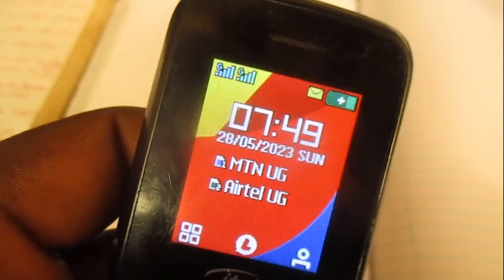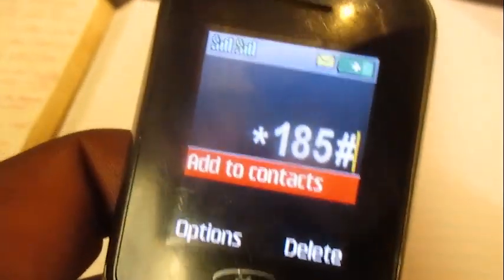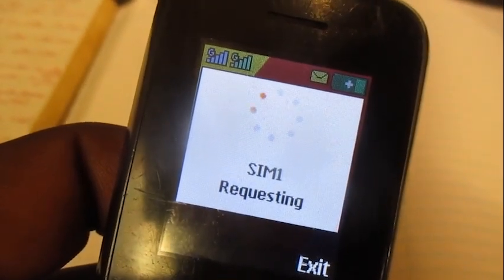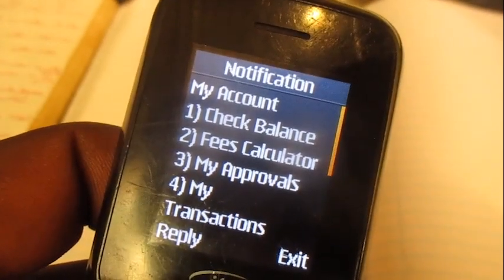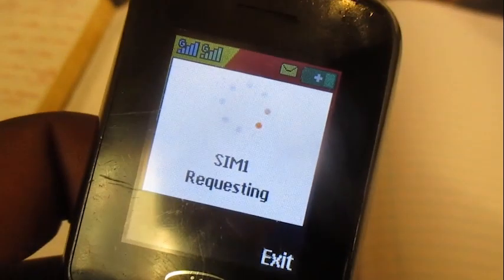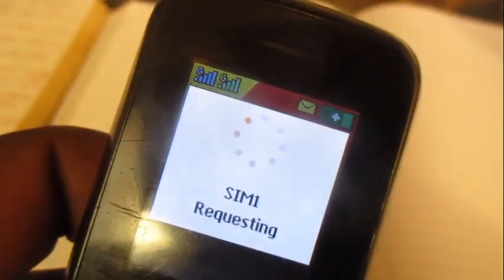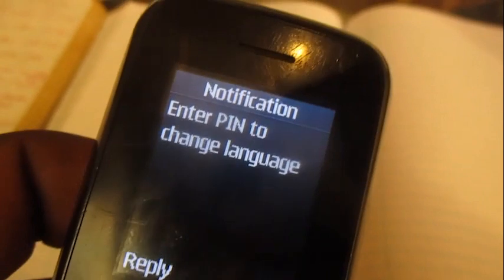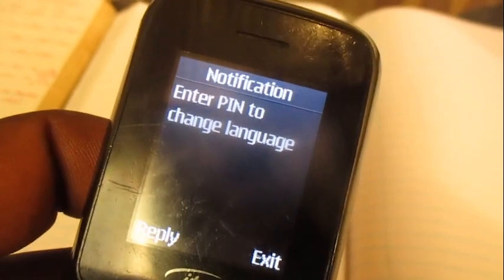HOW TO CHANGE MTN LANGUAGE TO RUNYORO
Welcome to Accar TechUg, In this video we are showing you how to change mtn language to Runyoro. By default the MTN system uses English and if you find difficulty using it, you can change to Runyoro so watch the video and see how we do it.

Registered names: NUTAGUBYA JONATHAN